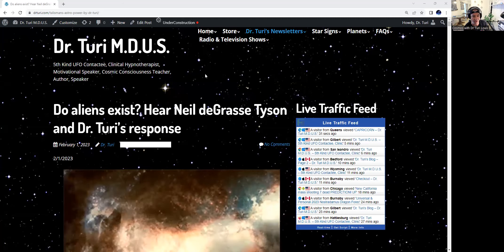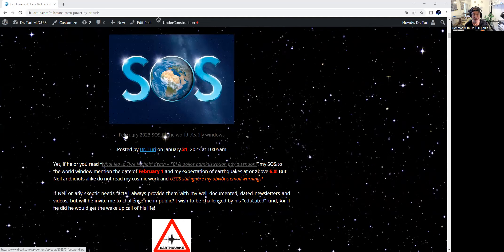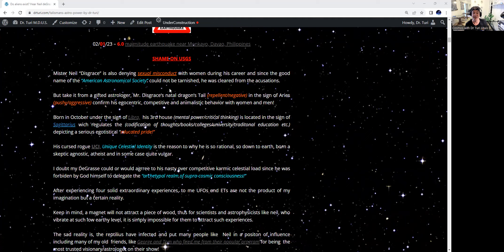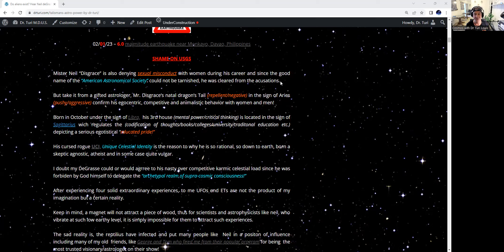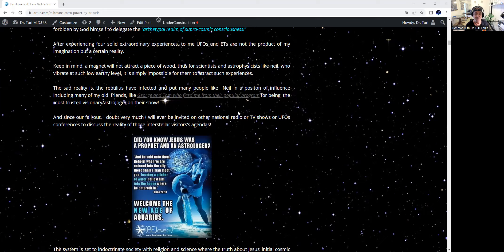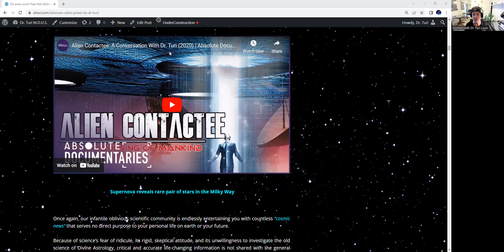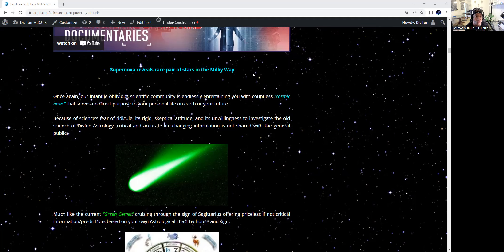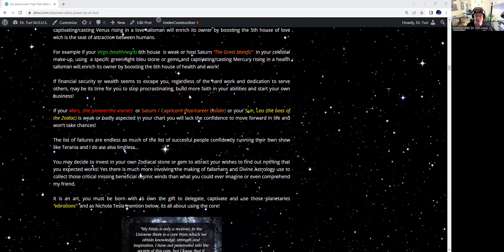Do aliens exist? Hear Neil deGrasse Tyson and Dr. Turi’s response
Denying the reality of UFOs and Aliens visiting earth and their daily interaction with the human psyche is a reality well above Neil Disgrace's understanding and acceptance! Furthermore, only an idiot who never studied the ancient art of Astrology will argue its veracity!  Read and share pls